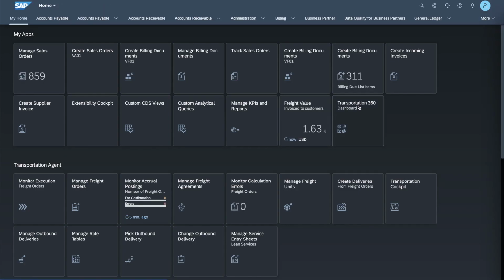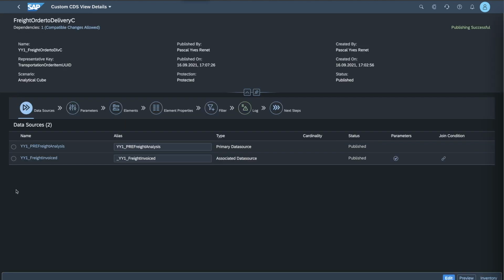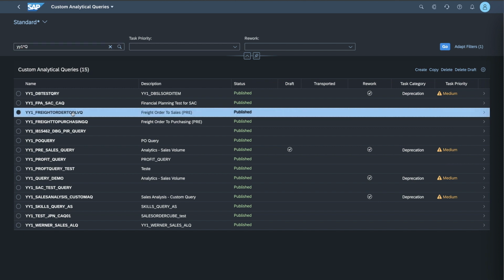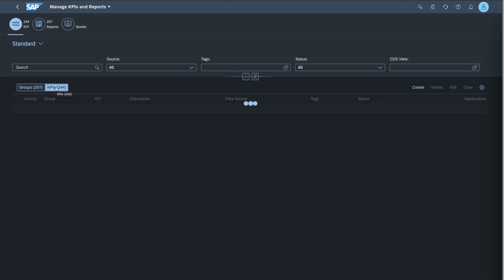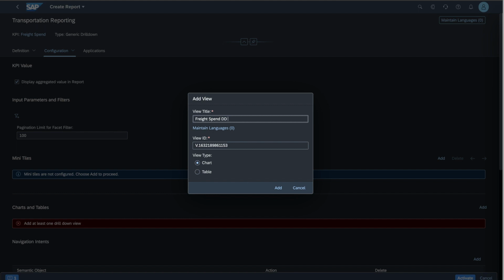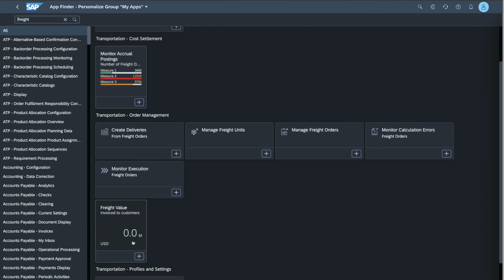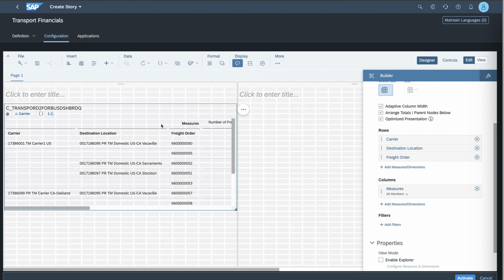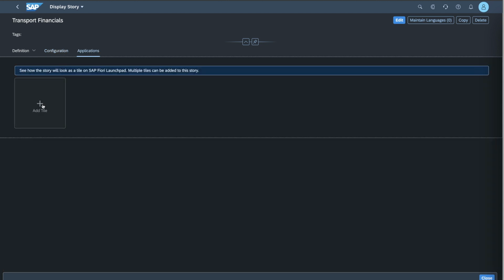Basic Transportation & Custom Analytical Reporting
In this episode, we continue our exploration of Basic Transportation Management in SAP S/4HANA Cloud (2108) and look at to create a set of analytical reporting features to helps users take the pulse of their transport operations. We also take this opportunity, in doing so, to revisit some topics we have not looked into for some time namely custom CDS's, custom analytical queries and Embedded SAC stories.

0:00 Introduction
1:51 Essential Preparation read-up
2:11 The building blocks of our endeavour
5:44 Custom CDS
11:34 Custom Analytical Queries
17:24 Custom KPI and KPI tile
33:04 Accessing the drill-down report
33:37 Embedded SAC Dashboard
37:38 The Dashboard we made earlier!
42:51 In closing...